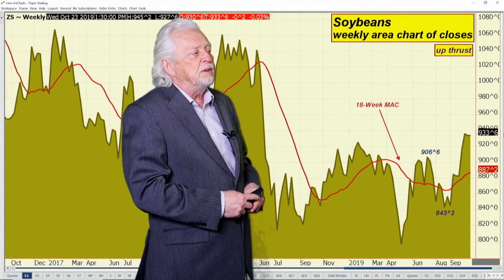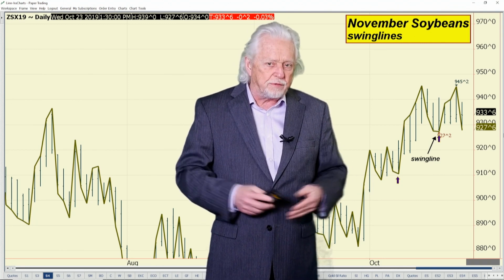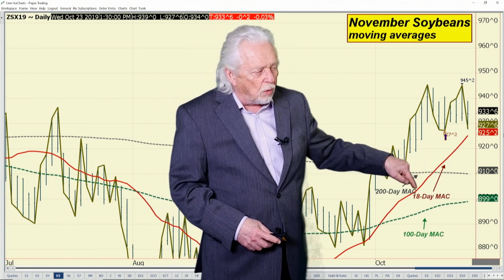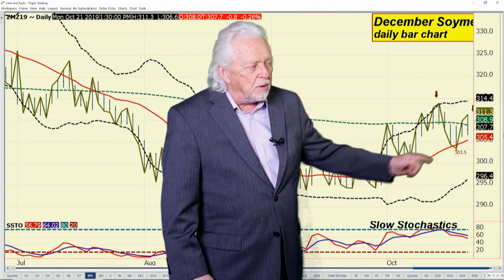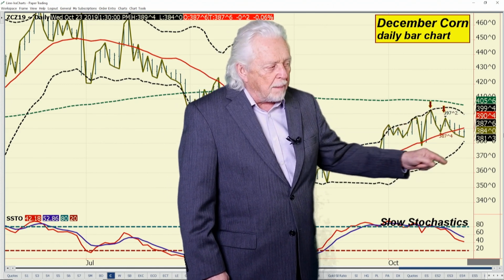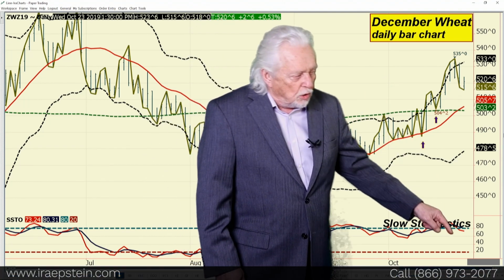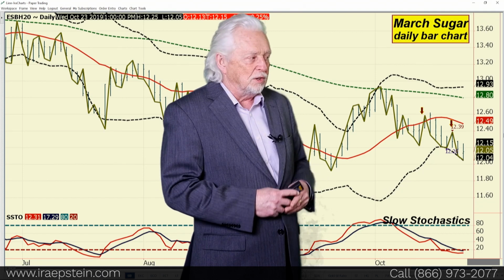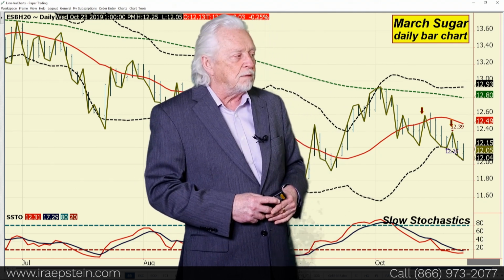Ira Epstein's End of the Day Agriculture Video 10 23 2019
Ira Epstein reviews the days trading in the agriculture markets. For more information and access to Ira's free offers for commodity traders,